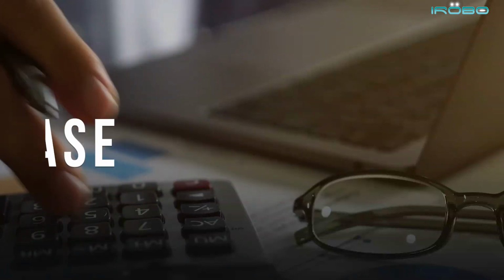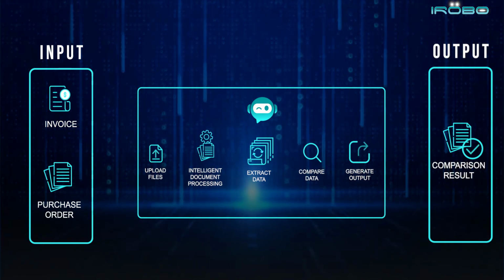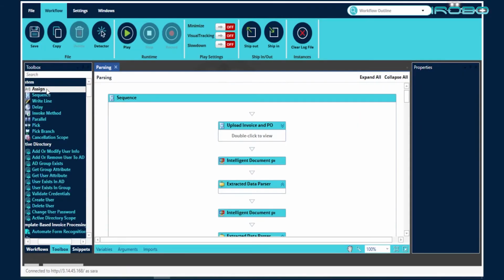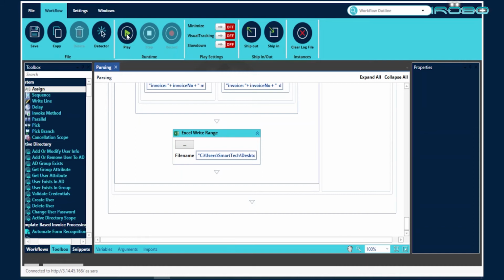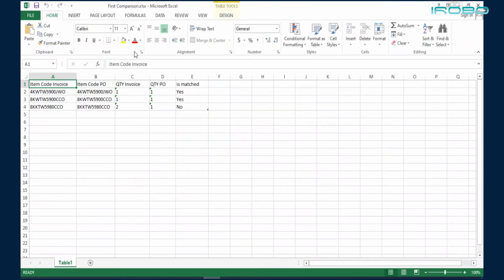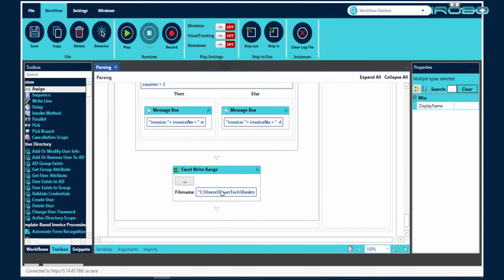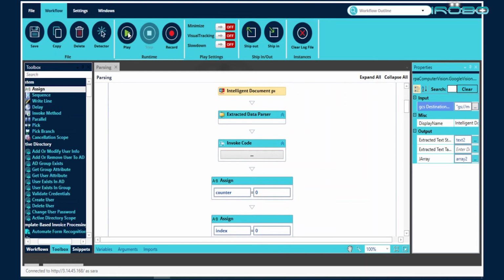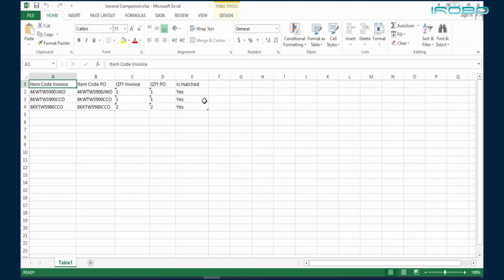Tutorial Video - Sample - Innovious Designs